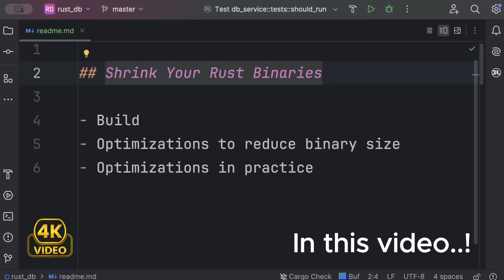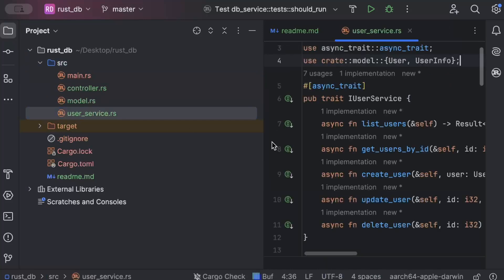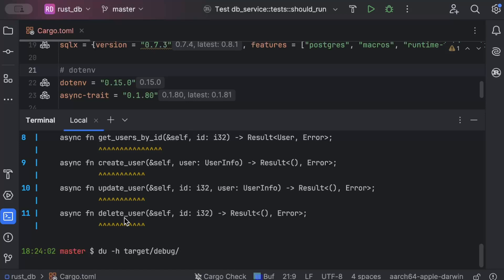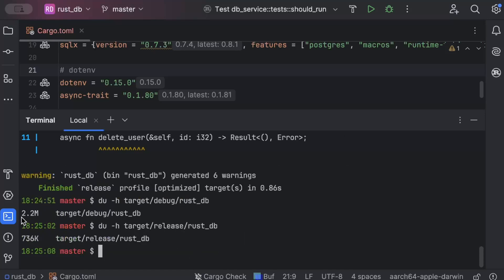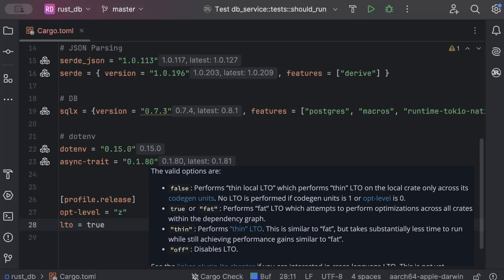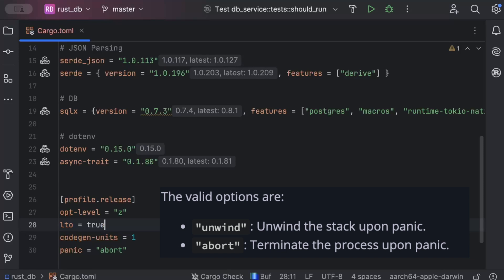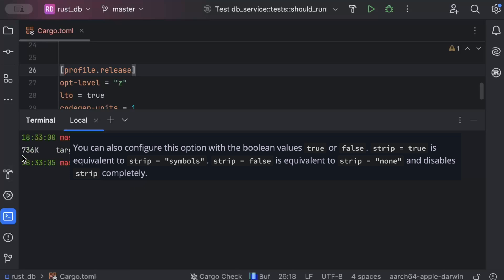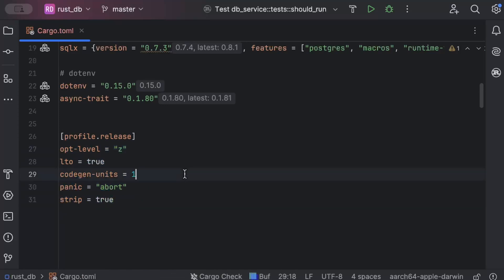Shrink Your Rust Binaries: Ultimate Optimization Guide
Step by Step Guide on rust binary Optimizations

00:00 Intro
00:44 Optimize
06:40 Outro